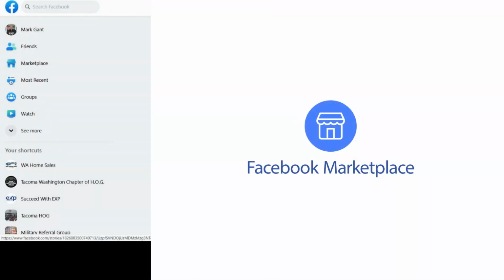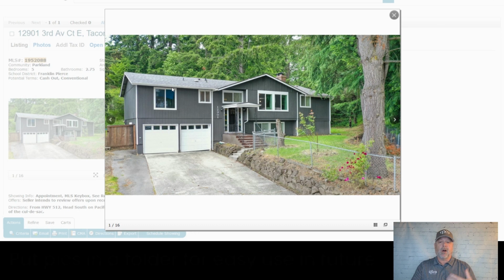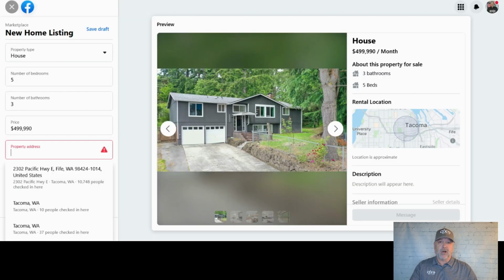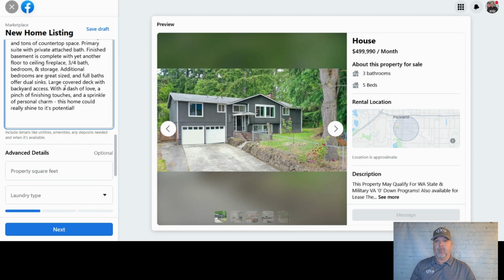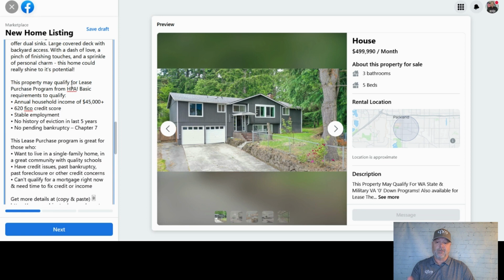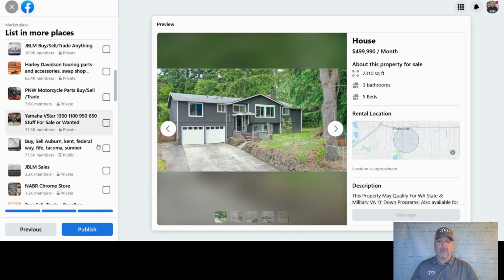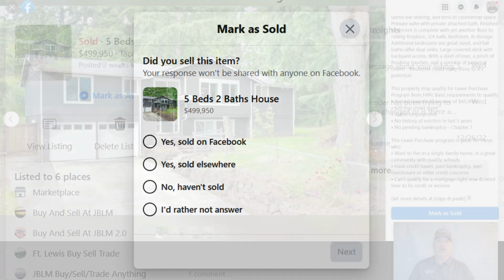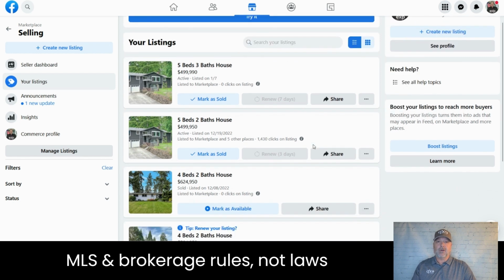Free FB Marketplace Leads | Step-by-Step!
Facebook Marketplace is a great way to get buyer & seller leads. Learn how to post properties, what to say and get more business throughout the year!

Support & Growth:
🛑 Don't pay agents to help you grow!
💥 1-on-1 Coaching, training & masterminds - FREE!
🏆 Put my 27 years of experience to work for you - FREE!
🌎 Agents can do a partnership with me ANYWHERE IN THE WORLD - FREE!

📈 Know more about eXp & why it's the fastest growing real estate company in the world!

🙋 Are You Licensed? Partner With Our Team - No Splits | No fees!

(free agents business growth page)